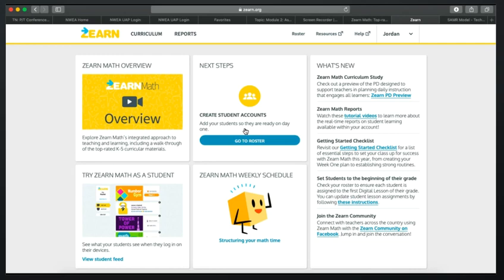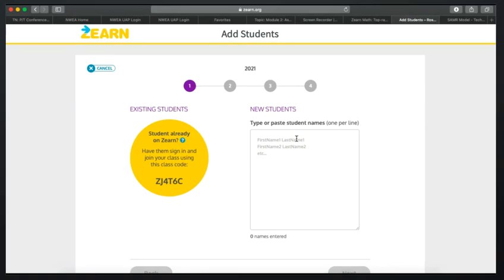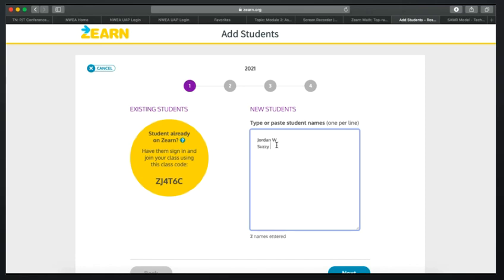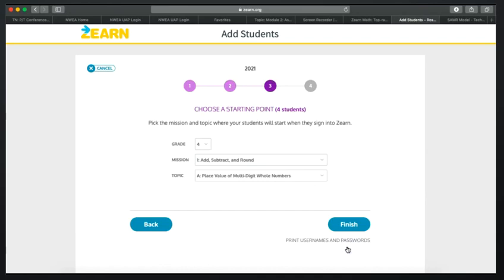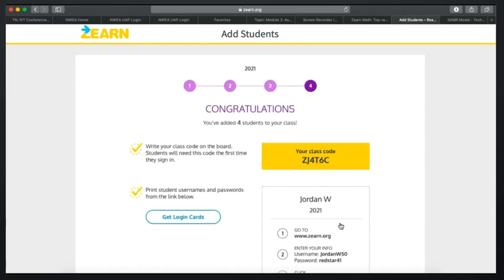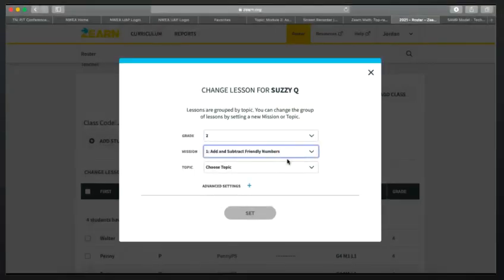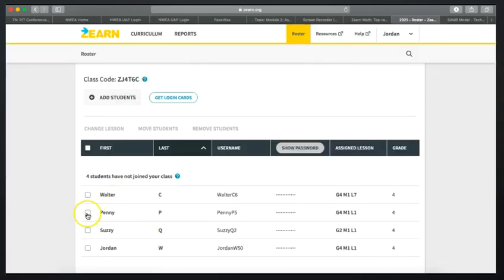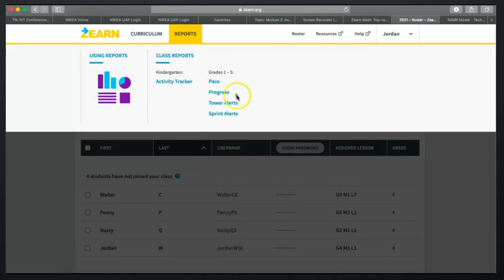Zearn Tutorial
Tutorial of how to use Zearn.org